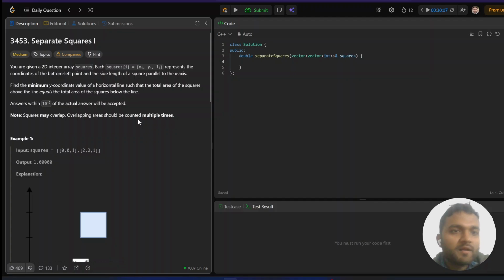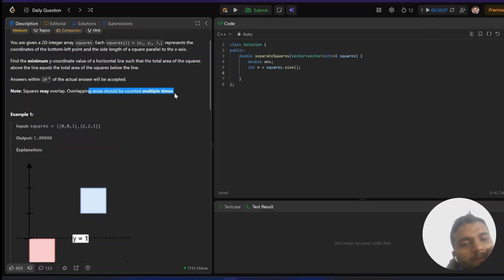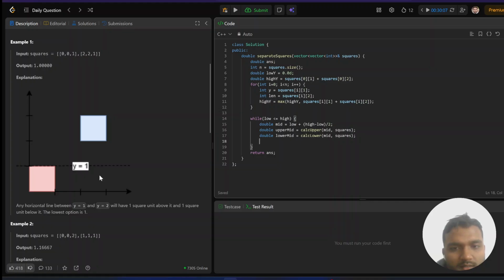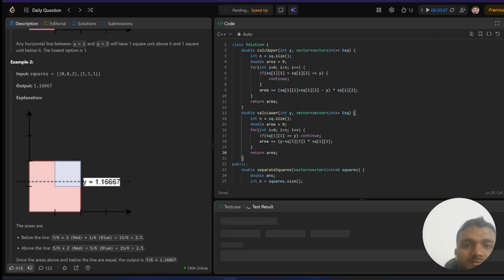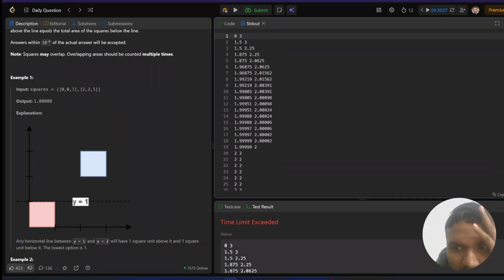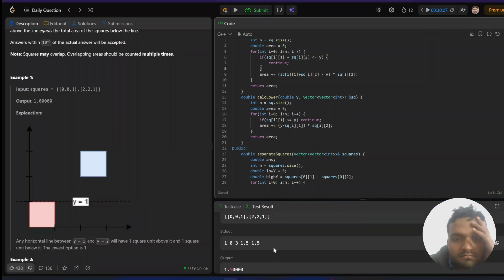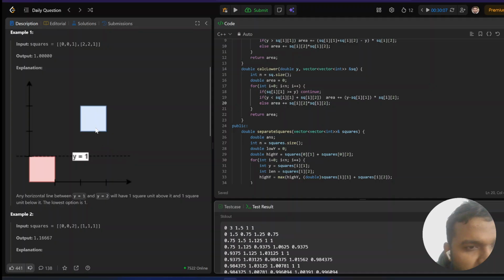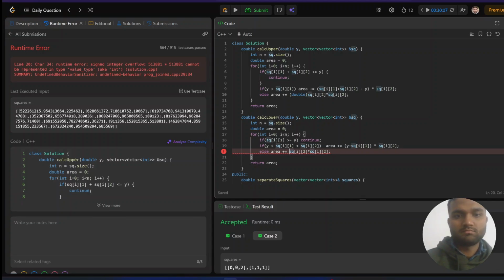LEETCODE 3453 | Separate Squares I | LIVE INTUITION BUILDING | FINALLY MAKING WORSE SOLUTION EVER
This video is only for educational and English improving purpose.